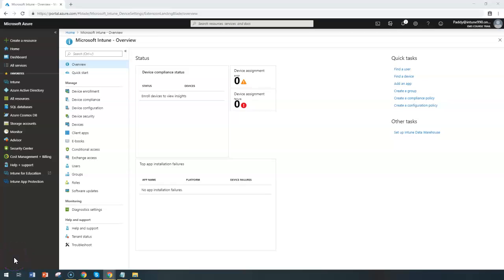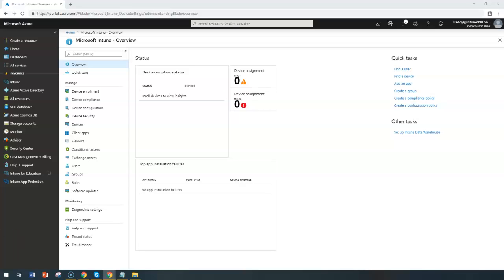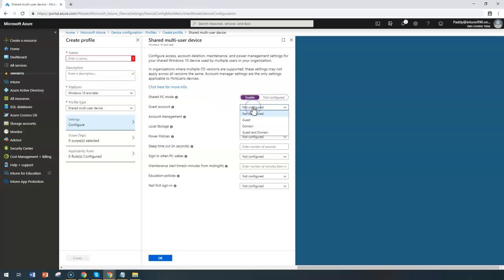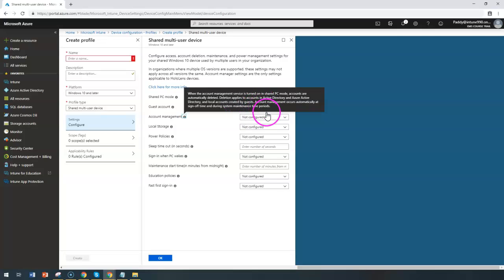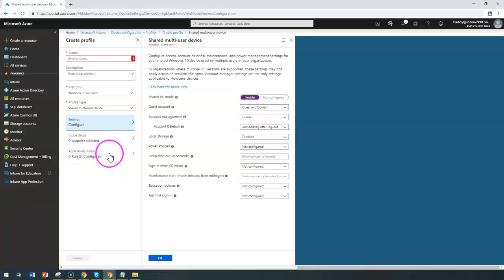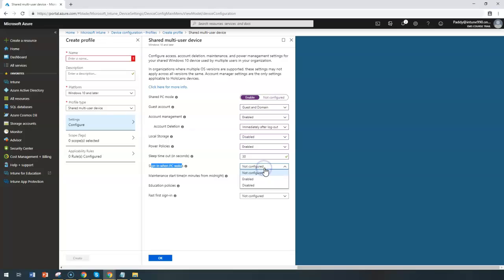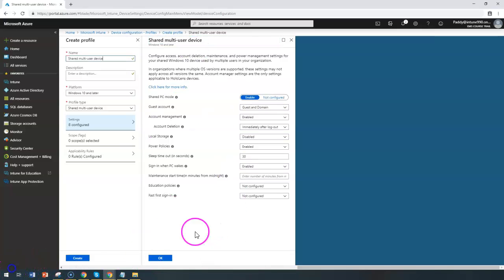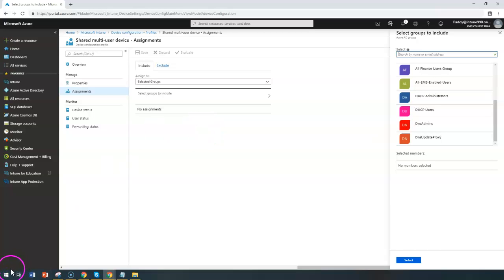Device configuration Profiles Windows 10 Configure Shared multi user device - Intune Training No#51